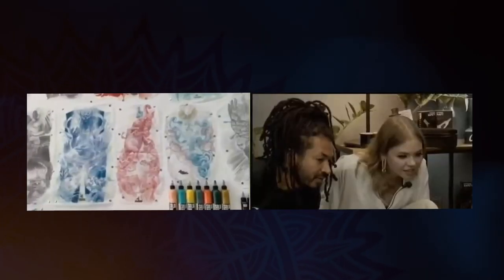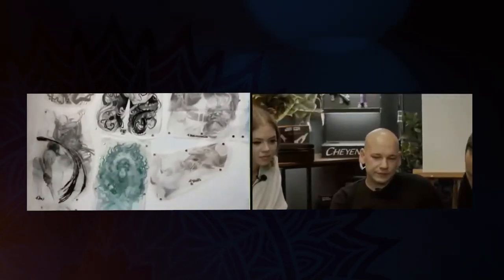Tattoo Artist Interview // Steve Moore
Earlier in 2020, when the lockdown began and conventions had to be cancelled, the tattoo community put their heads together to make the best of these hard and strange times.

In June, Guy Aitchison held the first Virtual Tattoo Gathering where artists, collectors and those curious about the art came together. Cheyenne was one of the event's sponsors, streaming live for 20 hours on two days.

During this live event, hosts Chris Okapi and Makani Terror talked to studio guests as well as many more artists online from all over the world.

In this segment of the livestream, Chris and Makani talk with renowned tattoo artist Steve Moore about his art, his projects and how the pandemic impacted him professionally and personally.